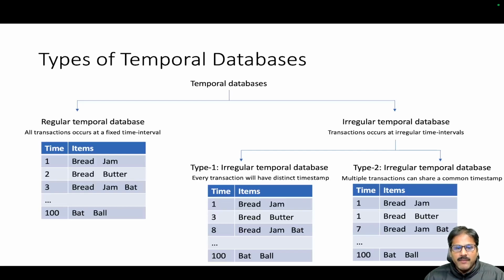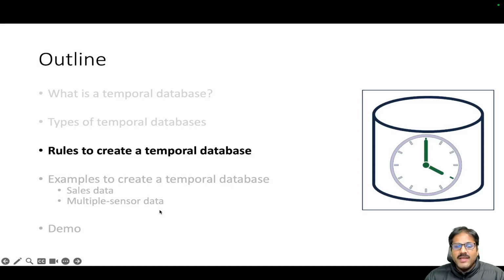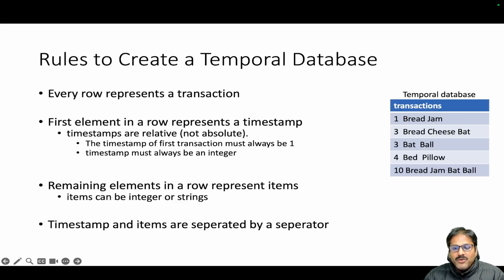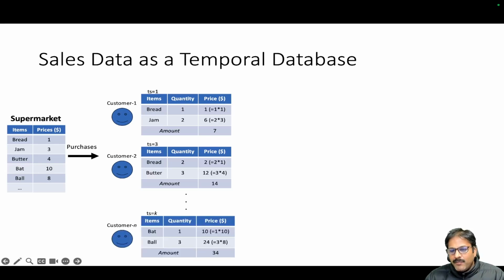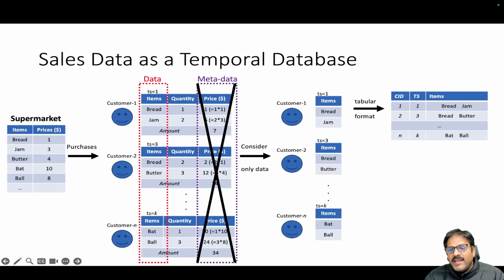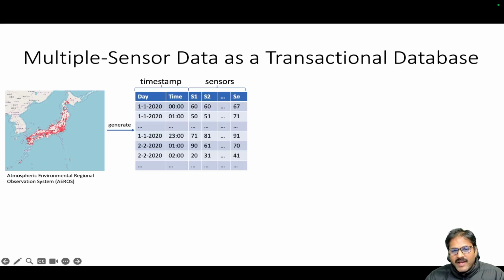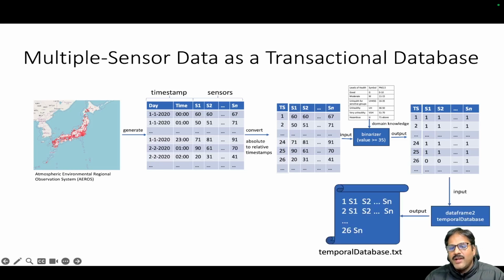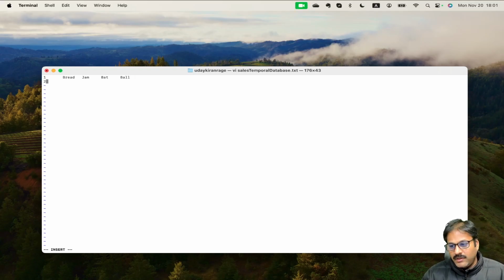6. Creation of Temporal Databases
A temporal database is a collection of transactions and their timestamps.
Each transaction/row/line contains a timestamp and items separated by a separator.  Multiple items do not appear in a transaction/row/line.